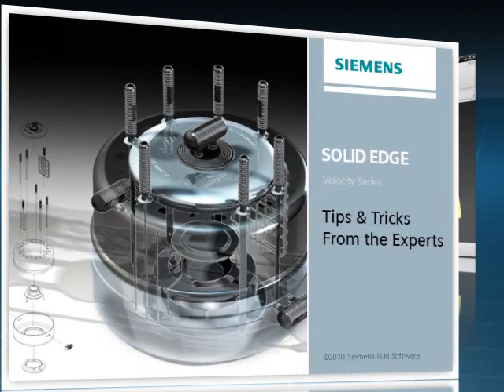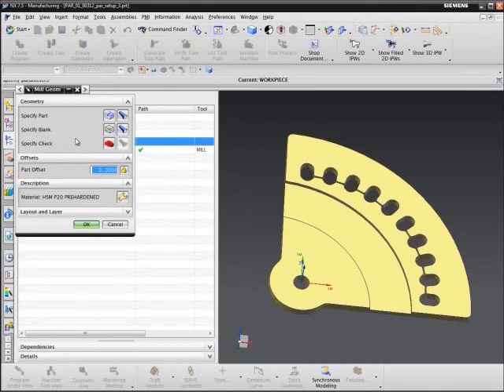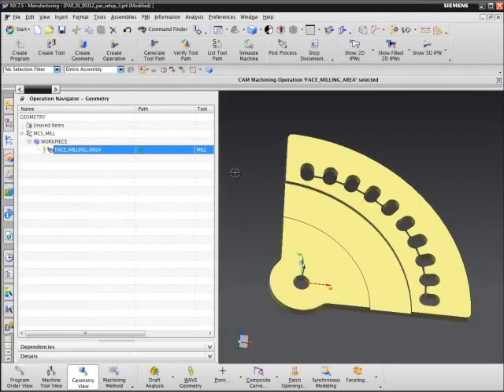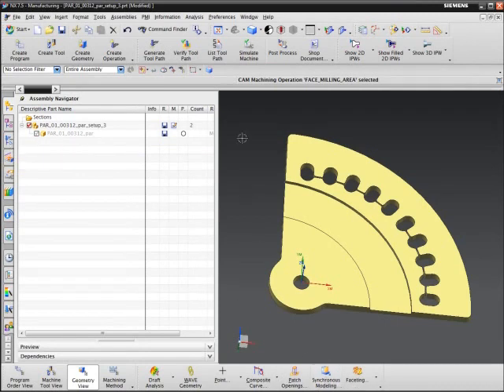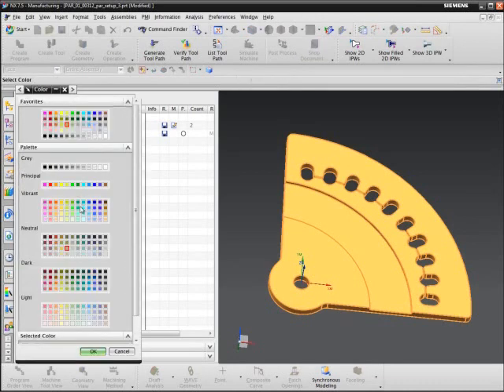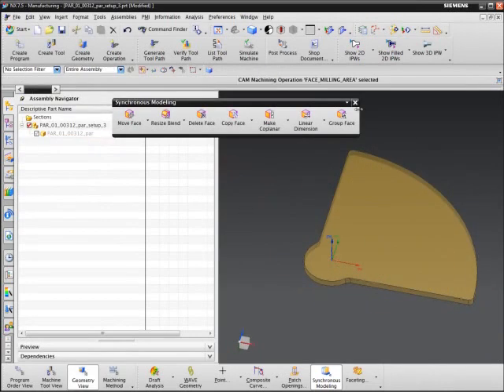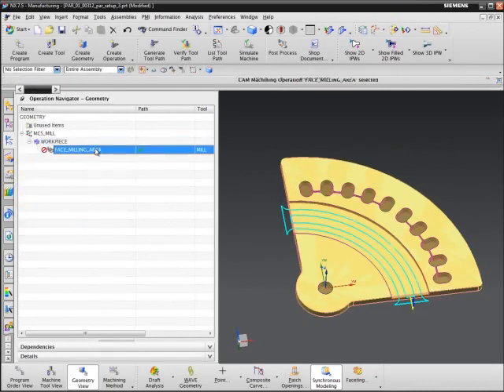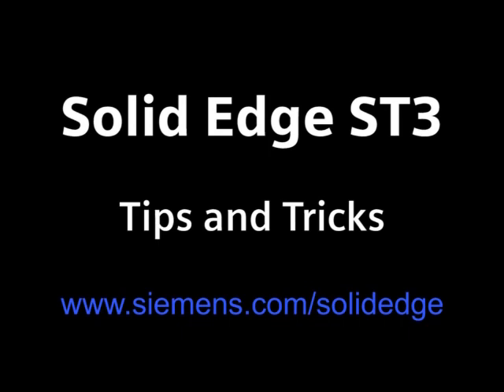Solid Edge Tips & Tricks: CAM Express & Synchronous Technology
In this week's tip you will see how Synchronous Technology in CAM Express can be used to create an accurate stock shape (based on the design file).

Solid Edge Tips and Tricks from the Experts can be seen weekly. These short videos illustrate how to better utilize features and functions of the Solid Edge CAD software, ultimately helping you do your job more efficiently.